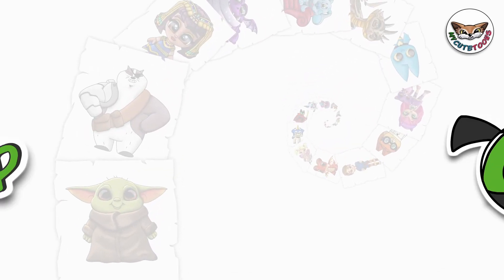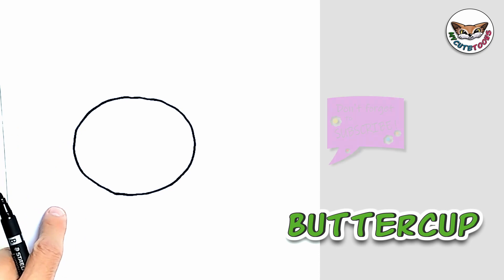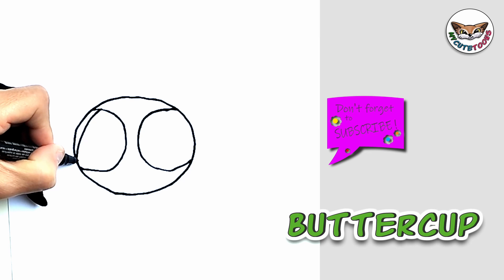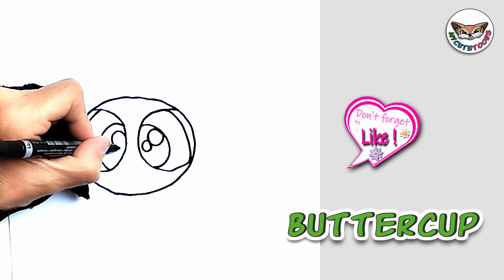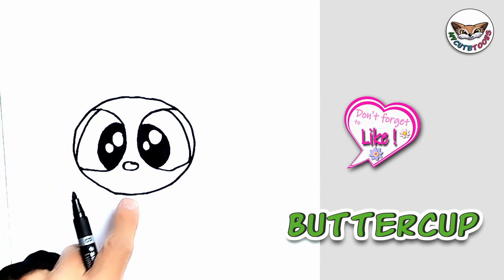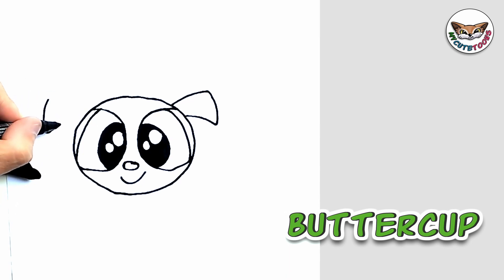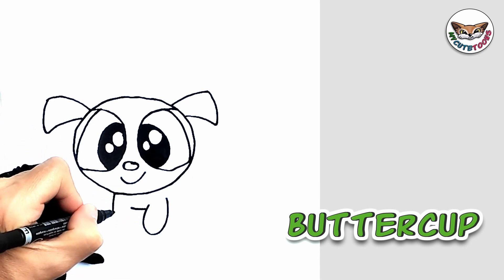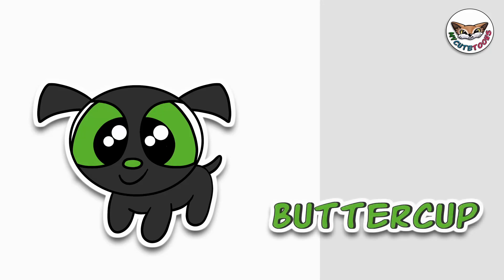How to Draw Buttercup Pup | Powerpups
Hello! Let's draw Buttercup pup from Powerpups.